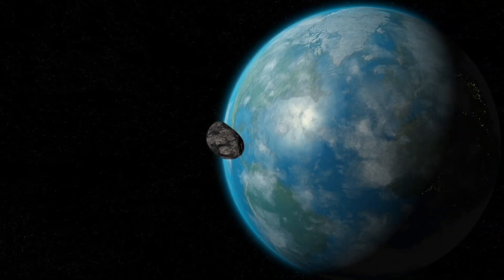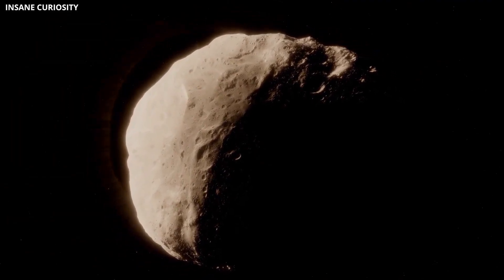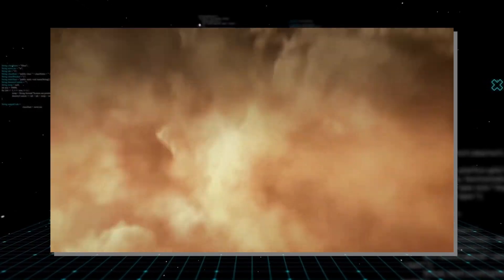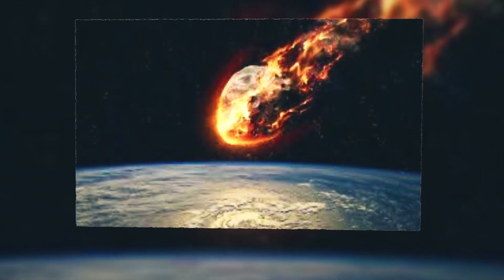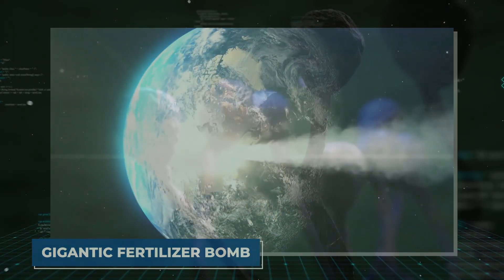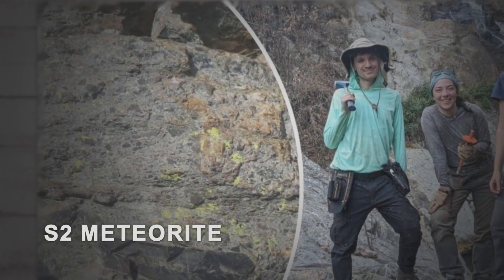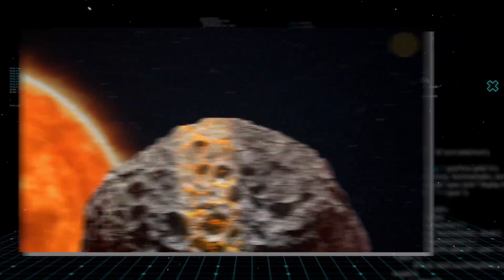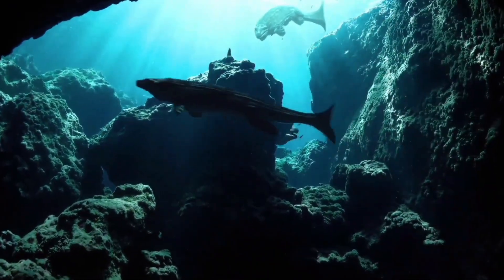Did this asteroid start life on Earth? Scientists Finds a Giant Crater Formed Billions of Years Ago